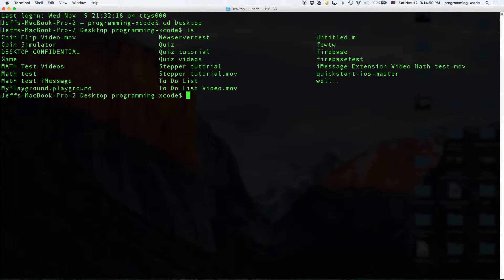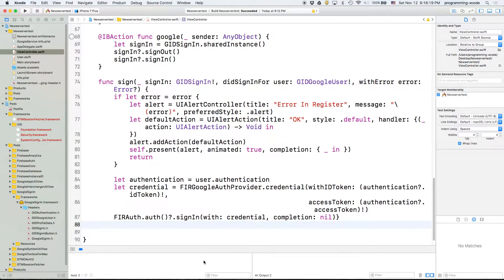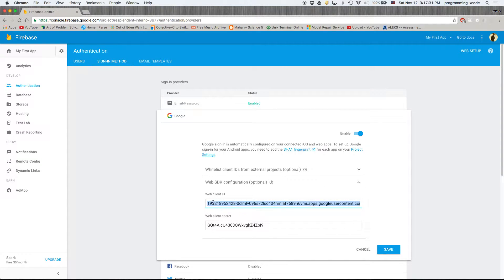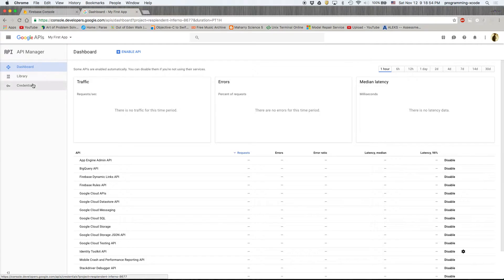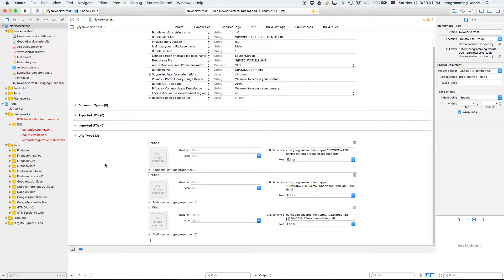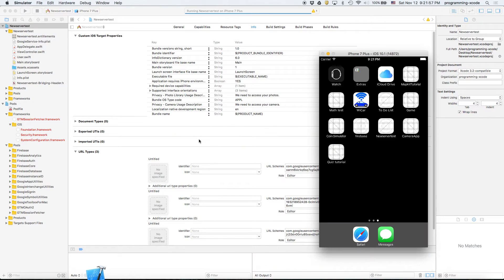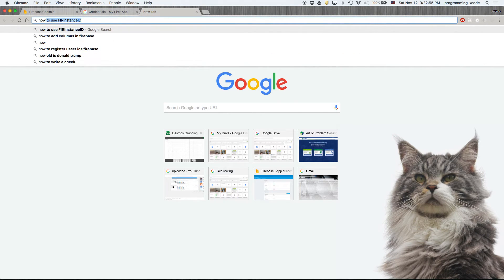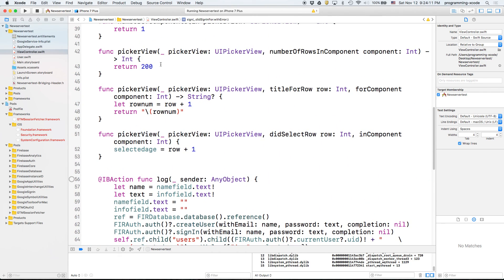iOS 10 Swift 3 Xcode 8 Firebase tutorials: Adding google Sign In part 1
In this video we learned how to add google sign in to our app. There were many crucial steps in making it.